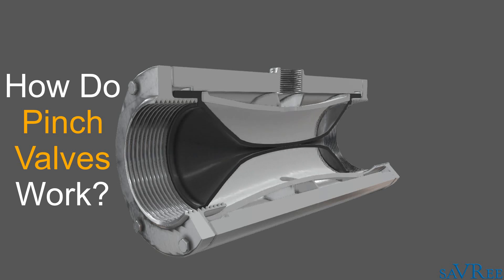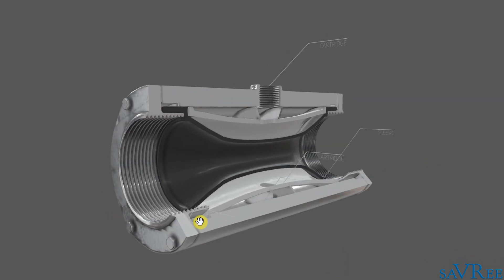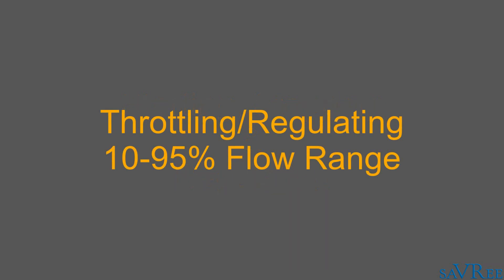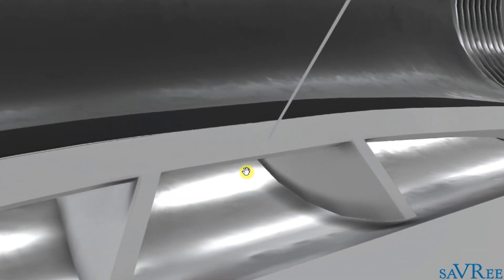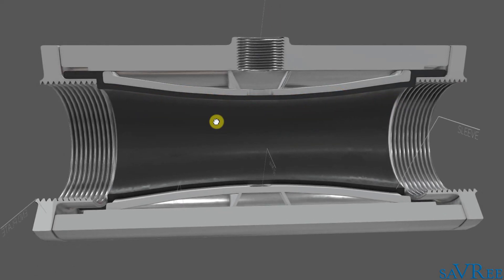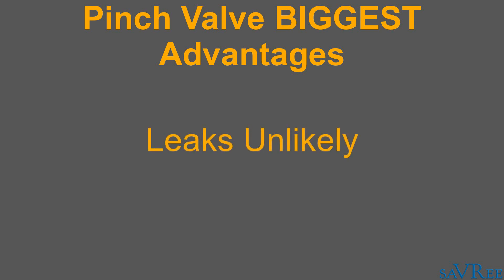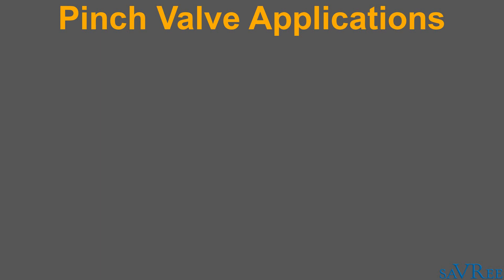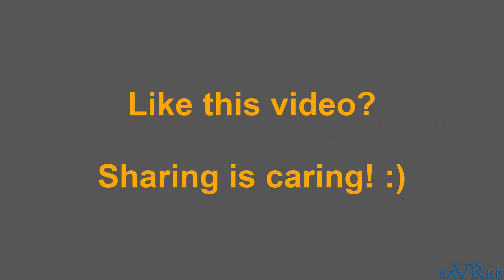How Pinch Valves Work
This 3D animated video explains how a pinch valve works. We discuss how the valve works, its construction materials, advantages, disadvantages and its applications. The type of pinch valve used in this video is a pneumatically actuated pinch valve.

▶️Pinch valves are used to start, stop and regulate flow. The valve is unique compared to other types of valves as it has very few parts.

Pinch valves are cheap compared to other types of valve.

The pressure drop associated with this valve is very low, this is because flow through the valve is almost unobstructed when the valve is fully open.

The valve consists of a body, cartridge, end plate and sleeve. Valves can be purchased with all parts, or, its possible to purchase only the sleeve and insert it into an existing valve body.

Because the valve has so few parts, it is very well suited to applications where leakage or foreign body contamination is not desired. The valve has a large seating area that gives it good seating abilities which reduces the likelihood of the valve passing.

Pinch valves can be operated locally, or remotely. They can also be actuated mechanically, electrically, hydraulically or pneumatically. The response time of the valve (time from fully open to fully closed, or vice versa), can be very low for hydraulic and pneumatically actuated type valves.

Typical applications include slurry systems (liquids with large amounts of suspended bodies) and pneumatic systems conveying solids (granules).